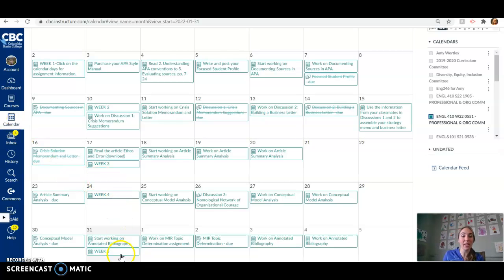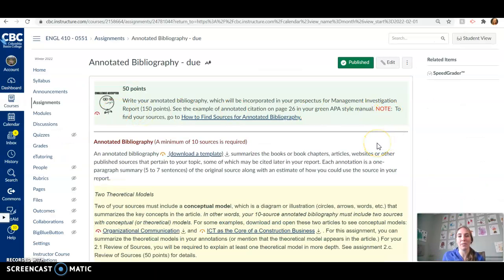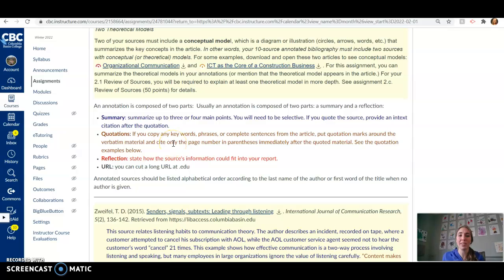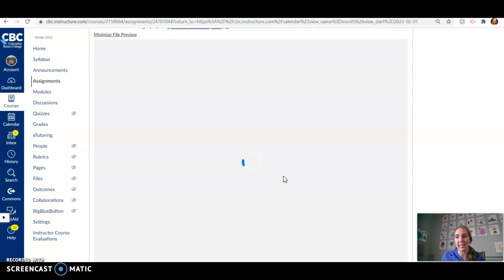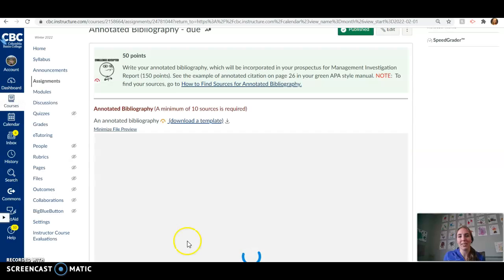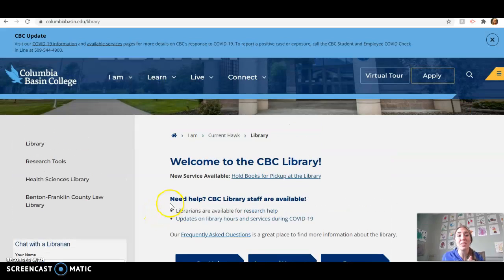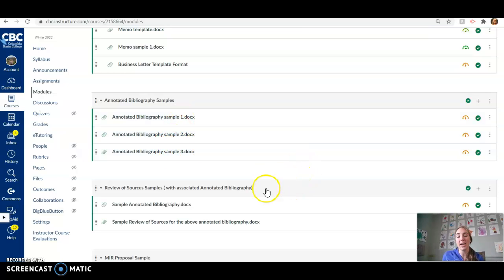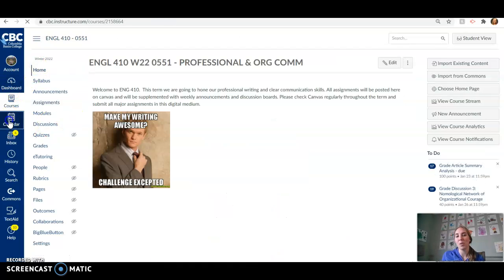ENG 410 Week 5 W22